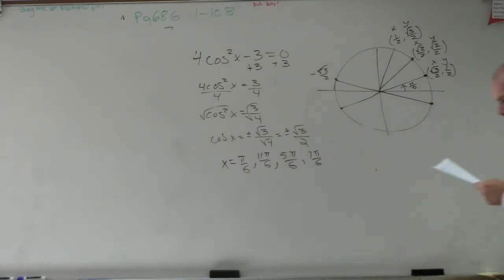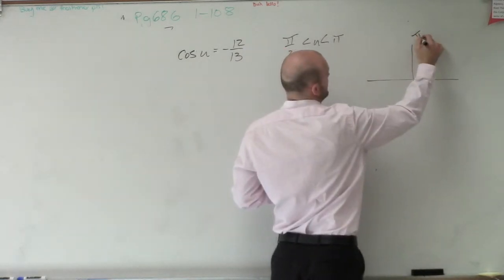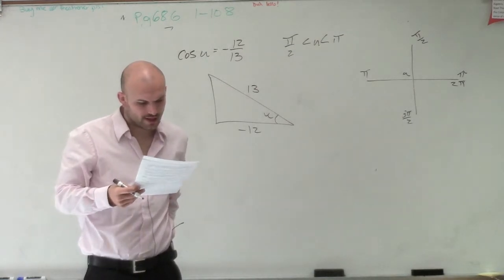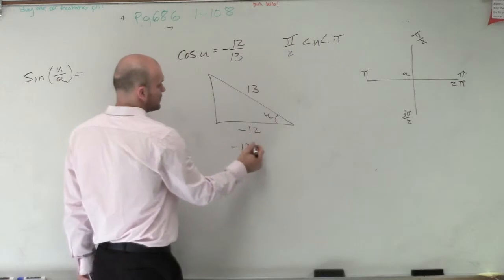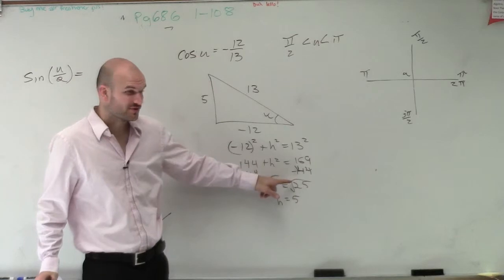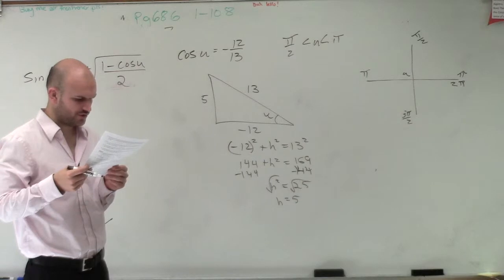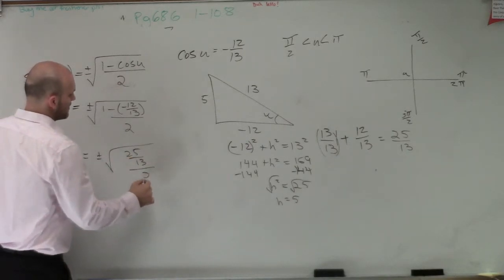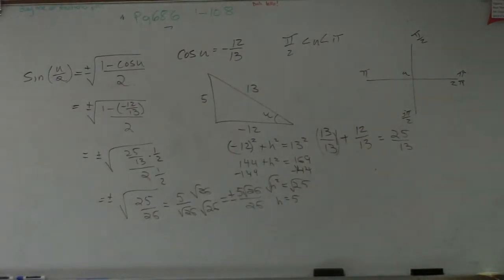Using the half angle formula for sine